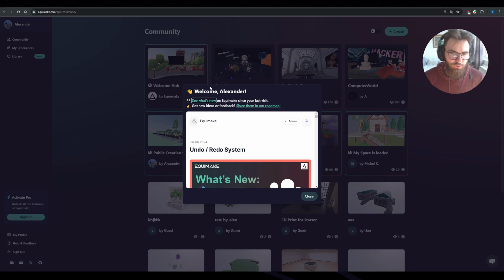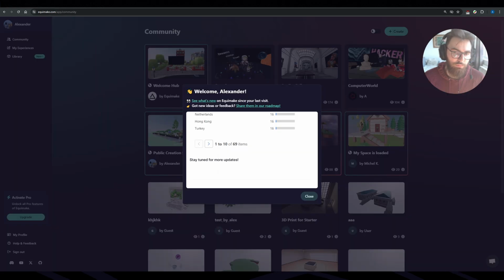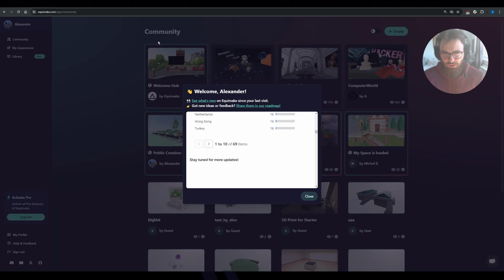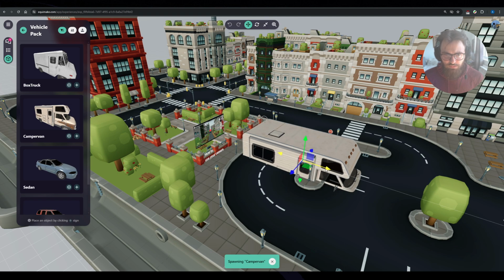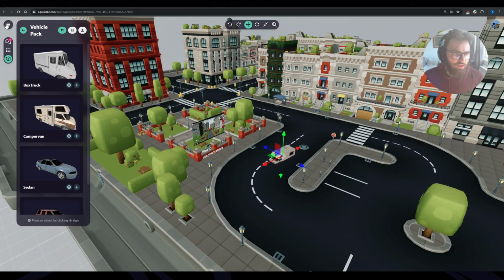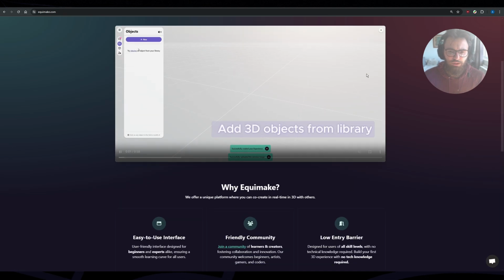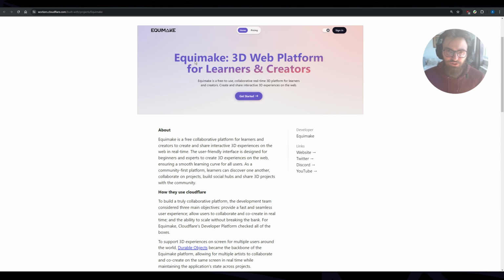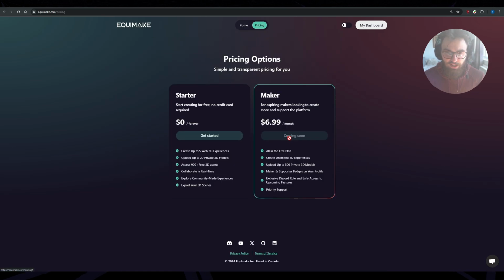ProductHunt Rank #9, Undo System and 400 New Users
Hi ! Super happy to share that Equimake was ranked #9 on ProductHunt bringing 400 new users from ProductHunt You can see the post and upvote the platform

New update also adds Undo/Redo system making undoing previous actions more easier.

Chapters:
00:00 - Intro
00:15 - Welcome popup
00:43 - ProductHunt
01:36 - Undo/redo system
02:28 - New pricing
03:20 - Built with Cloudflare
03:50 - Outro